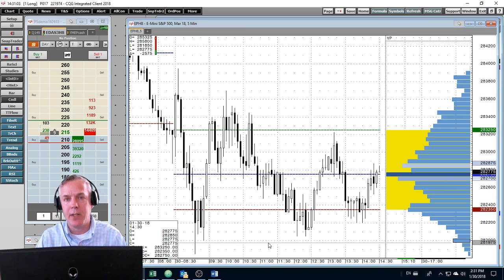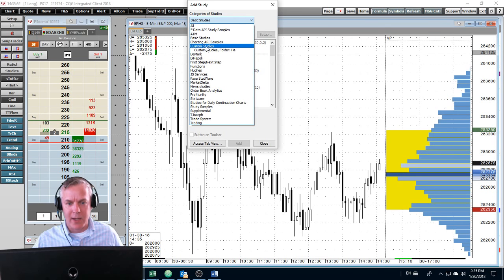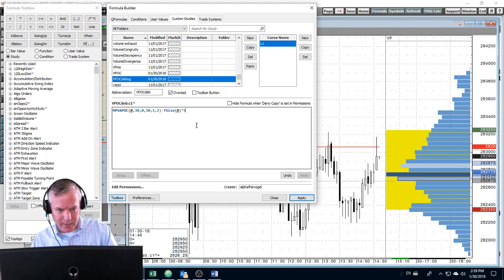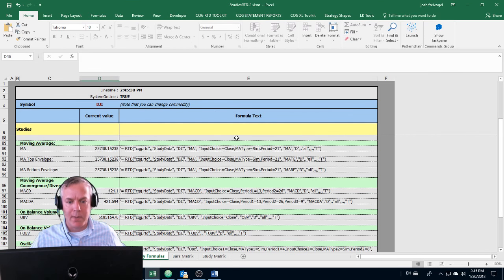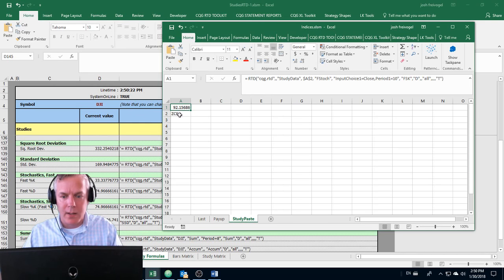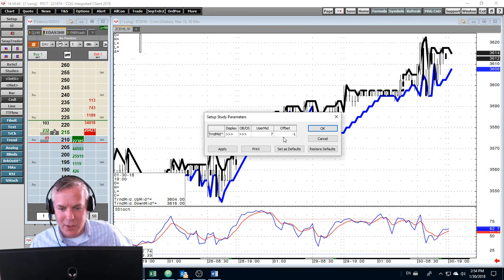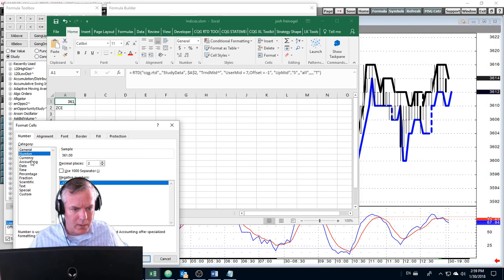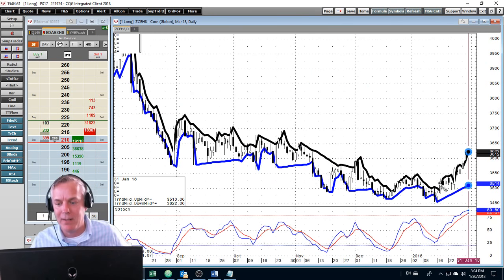CQG, Inc. Live Stream